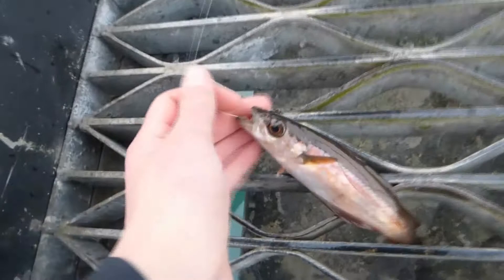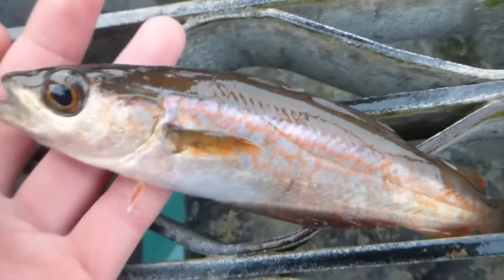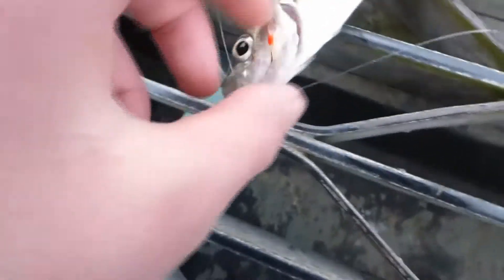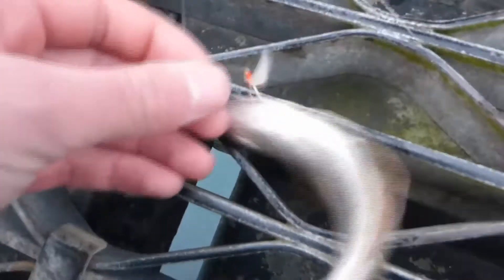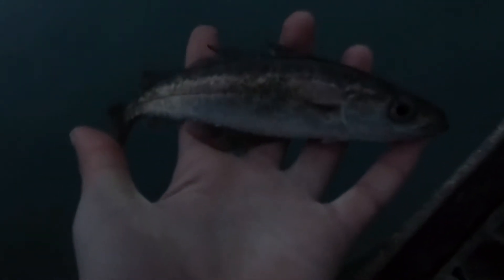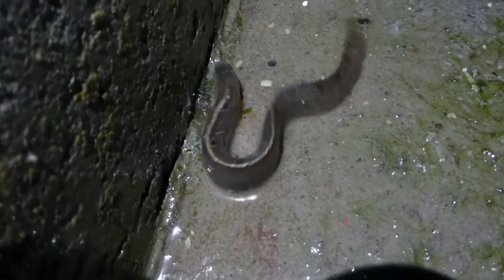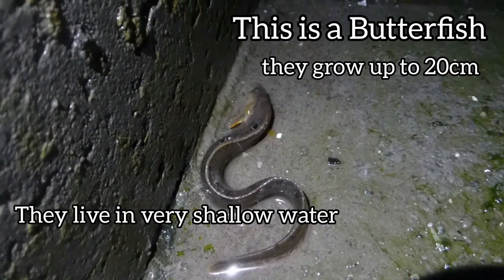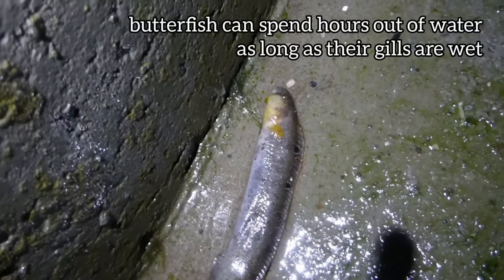EARLY SPRING FISHING: Butterfish, Pollock & Big Grey Seals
Spring Fishing at a little pier for Butterfish and small Pollock. I also filmed some big Grey Seals swimming in the harbour.

I was using White Ragworm on little sabikis/mackerel feathers for the small Pollock. I caught the Butterfish in a small collapsible crab trap baited with rotten limpets, herring, mackerel and other left over bait.